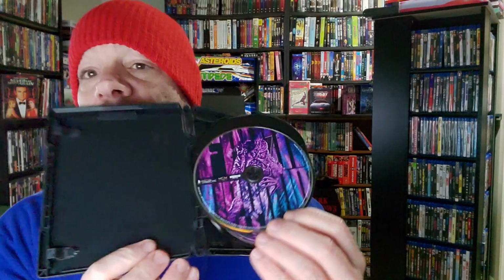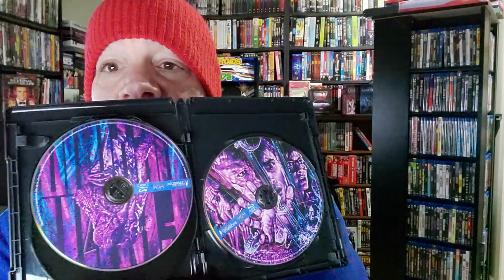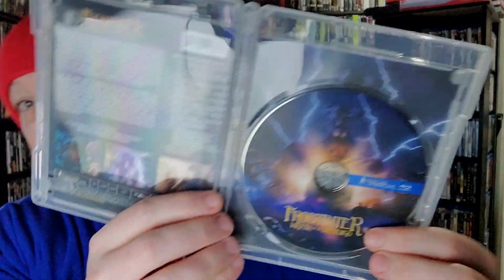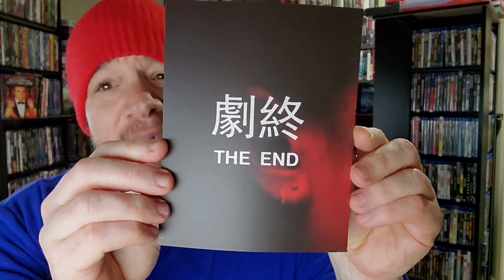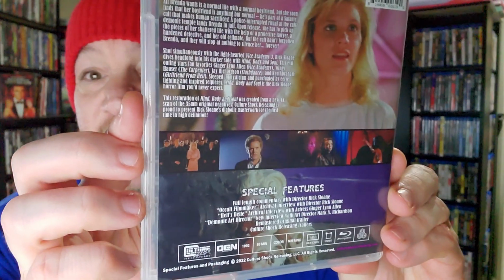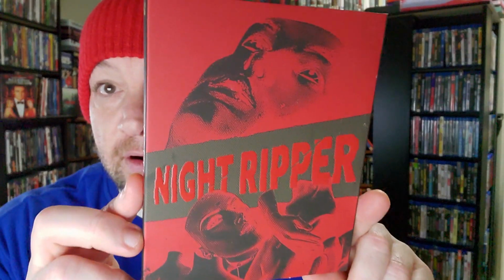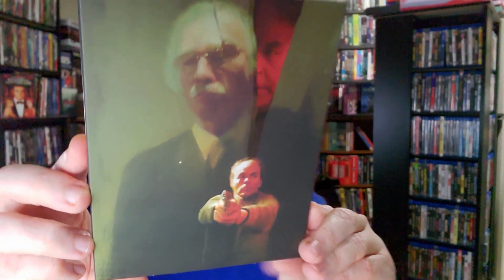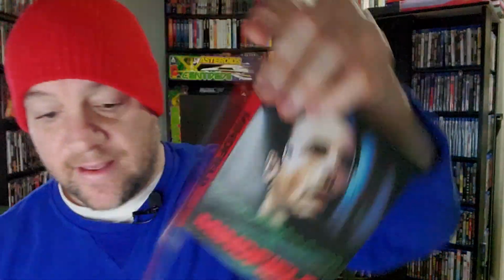Body horror & foreign craziness: Vinegar Syndrome additions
A look at new Vinegar Syndrome and OCN partner label additions for January 2023, including releases from Culture Shock Releasing and Canadian International Pictures.

Mentioned in this video: Made in Hong Kong, The Demon's Baby, Erotic Nightmare, The Deadly Camp, H.P. Lovecraft'sFrom Beyond, Stuart Gordon, Jeffrey Combs, Mind, Body & Soul, Mindfield, Frostbiter: Wrath of the Wendigo, Night Ripper